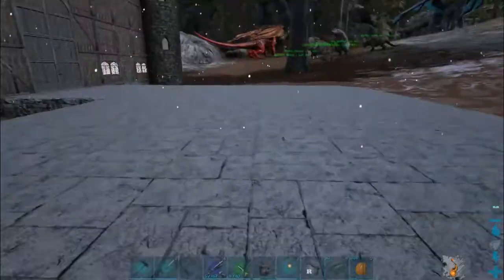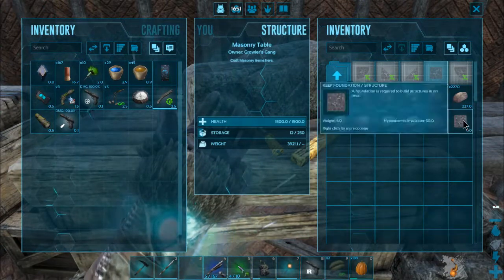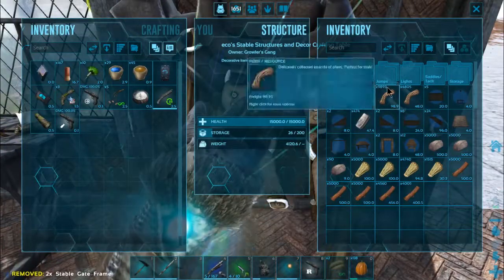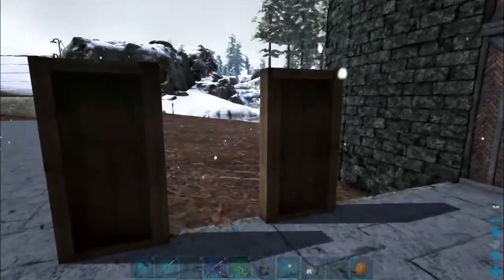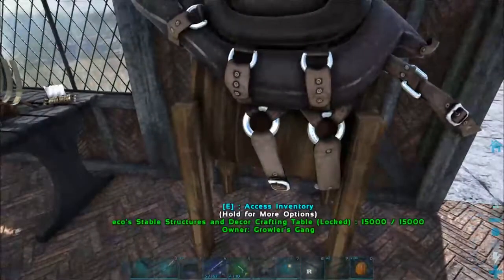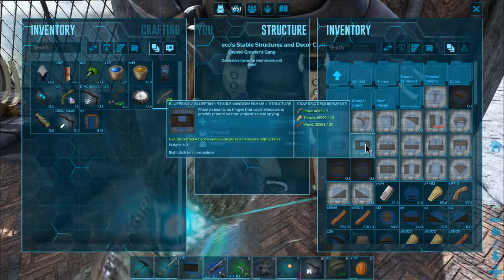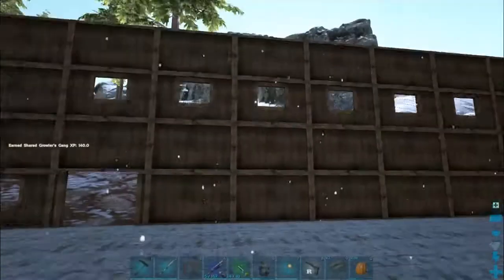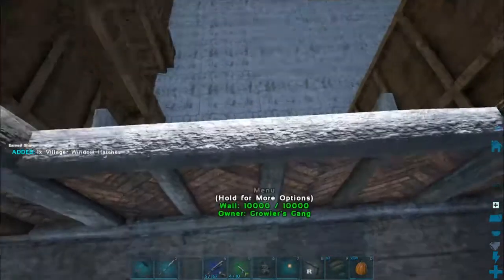ARK Growler's Island S04E08 - A Barn to Call Our Own